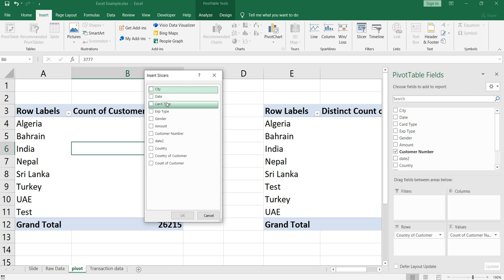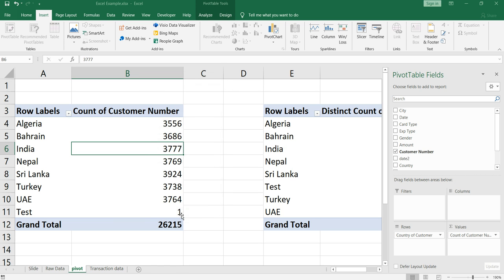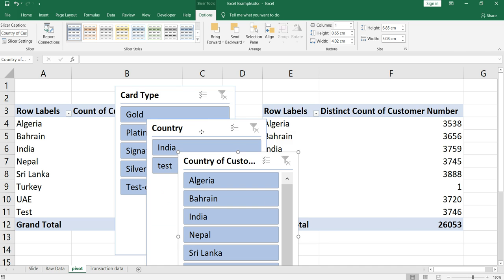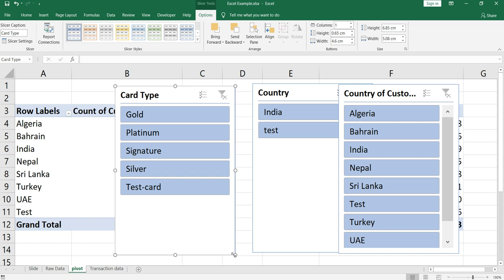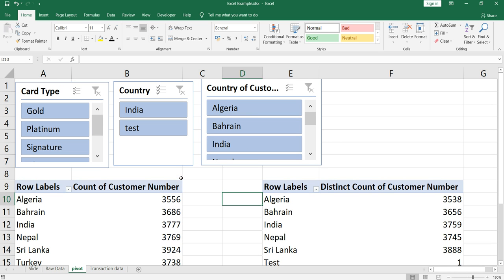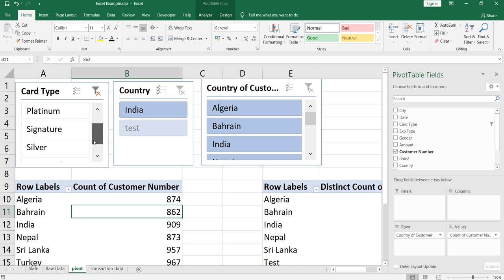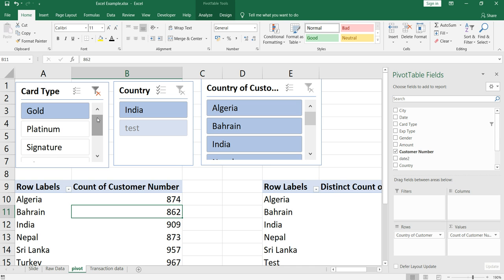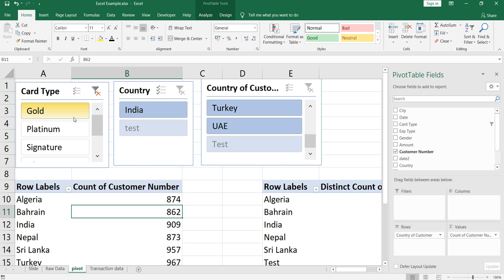Excel Pivot slicers in details | Excel Pivot slicers Explained in Detail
Slicers are visual filters. Using a slicer, you can filter your data in the pivot table as well as in the pivot chart by clicking on the type of data you want.

slicers gives an flexibility to Add report filter and filter for the filed you want.
With a slicer, you will have to click once to filter the data and it is a matter of simple click.

What is slicer?
How to create slicer in excel.
how to use slicer in excel